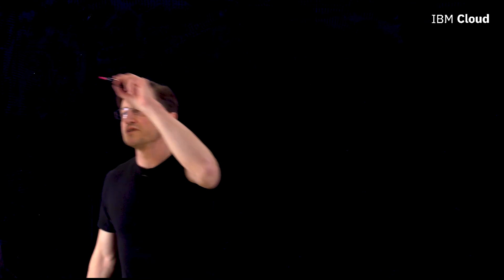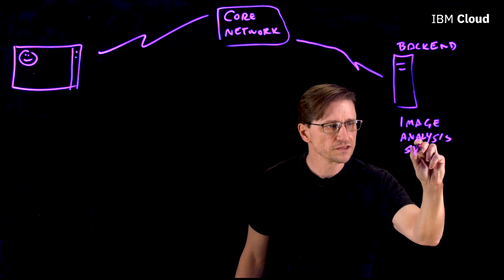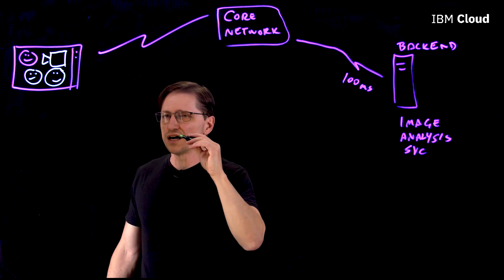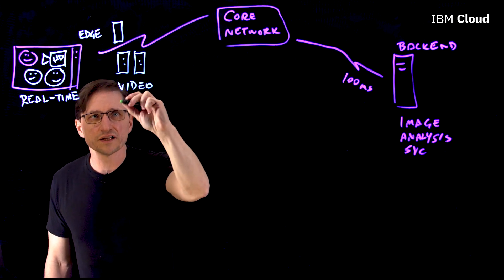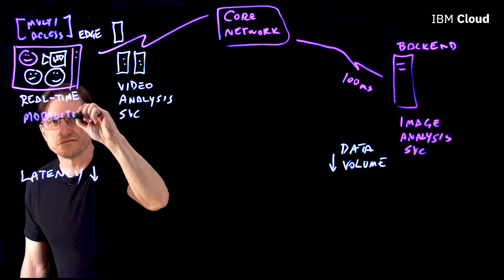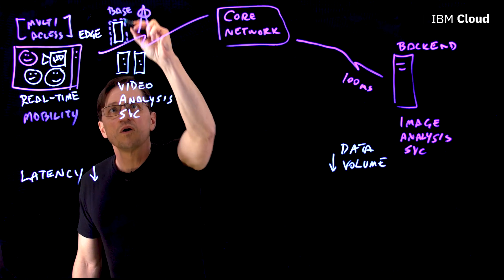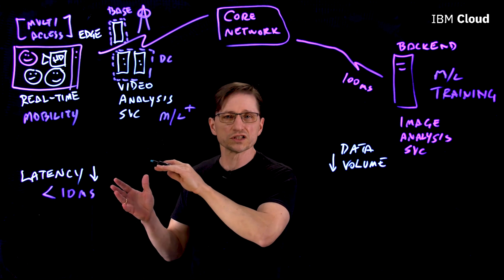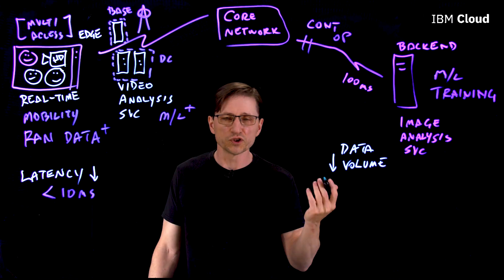What is Multi-access Edge Computing (MEC)?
In this lightboard video, Dan Kehn with IBM Cloud, explains how multi-access edge computing is taking edge computing further to the outermost edge by placing traditional digital infrastructures next to mobile networks to help bring real-time, compute power closer to end users.